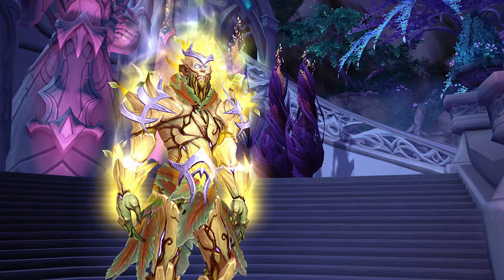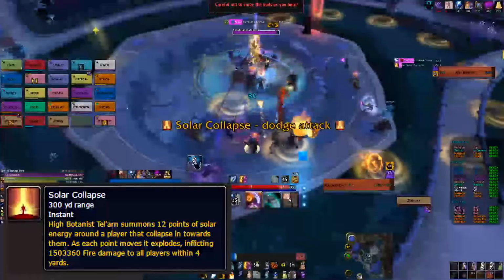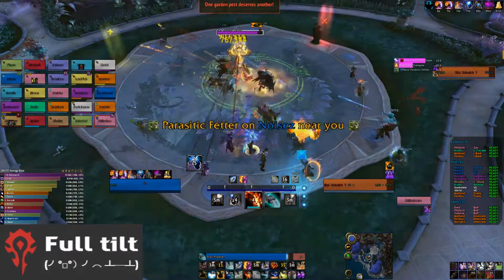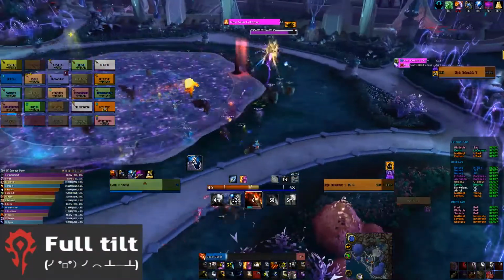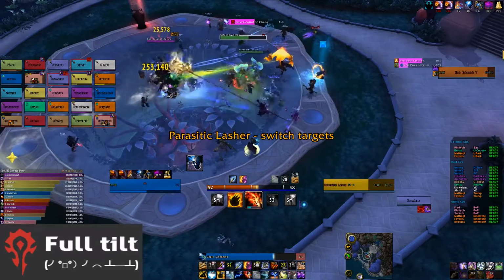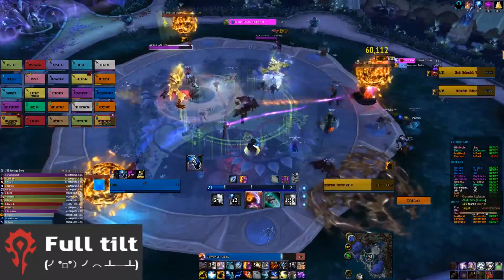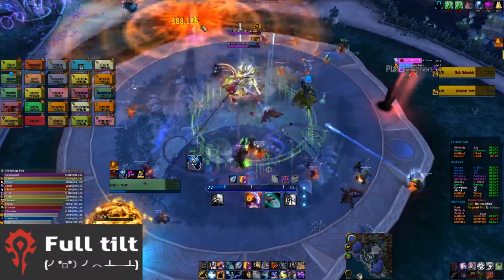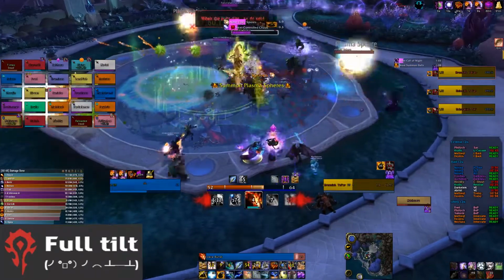TLDW Boss Guides The Nighthold: High Botanist Tel'Arn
Heroic/Normal

This fight is a cluster